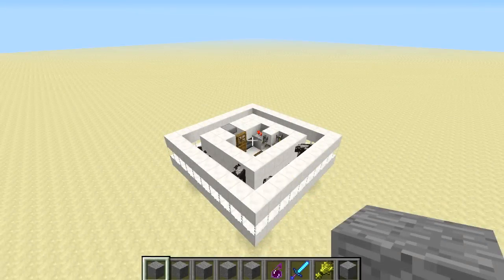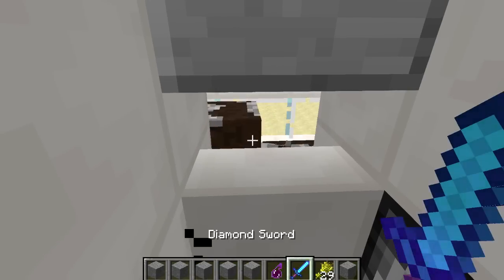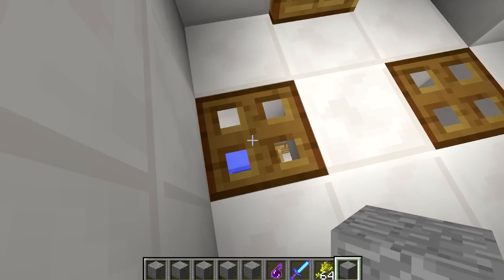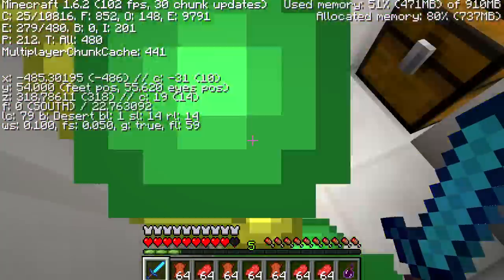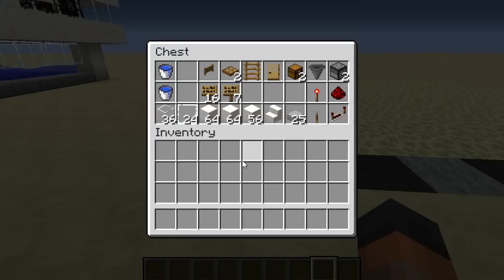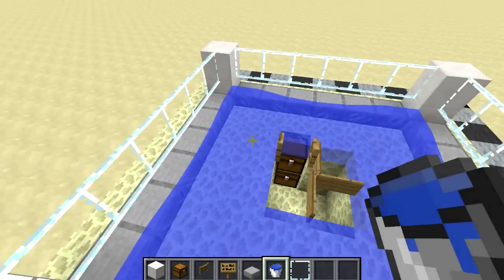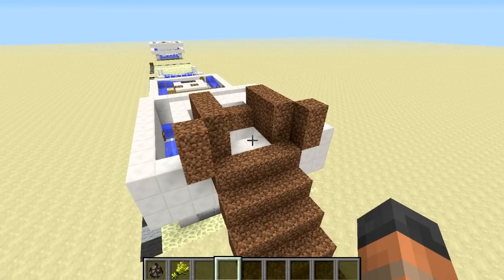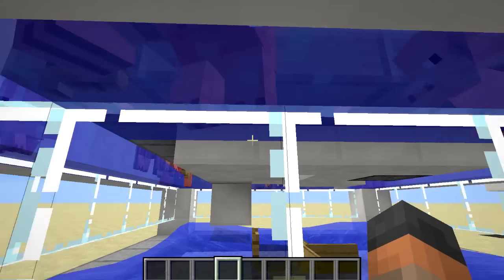Minecraft: Mass Breeding Machine Tutorial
After testing a new breeding method on Hermitcraft i decided to design a compact and resource efficient farm for breeding large quantities of animals. WARNING, make sure to do tests before using otherwise you could end up with enough animals to make the game unplayable!